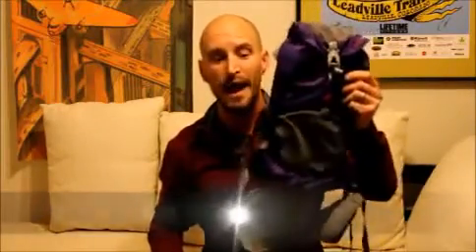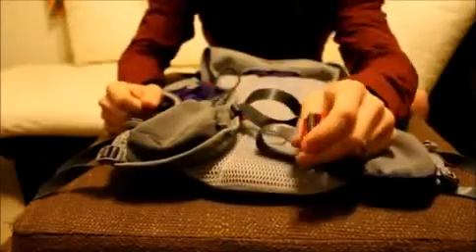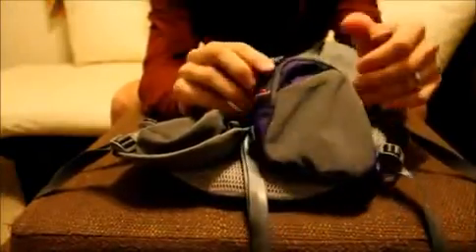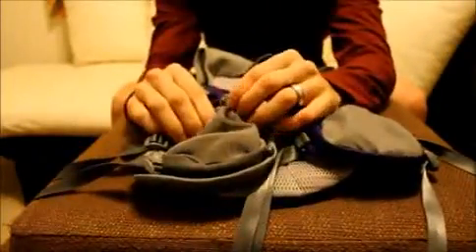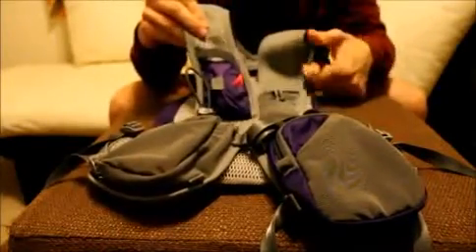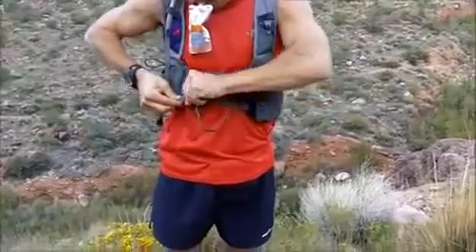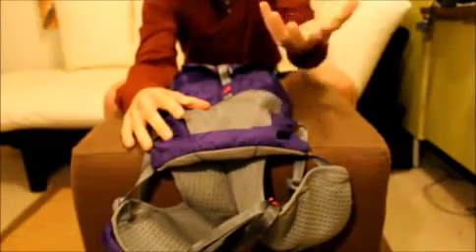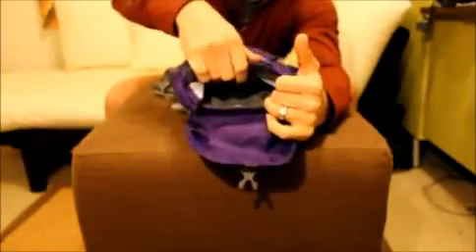Ultraspire Surge Review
Travis Liles of iRunfar reviews the UltrAspire Surge.